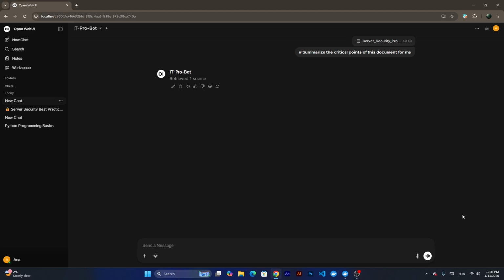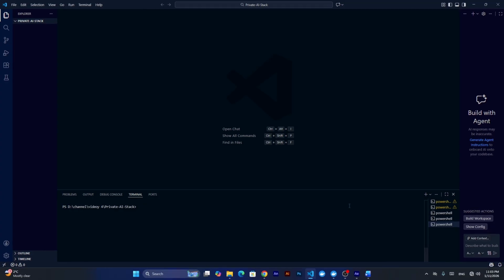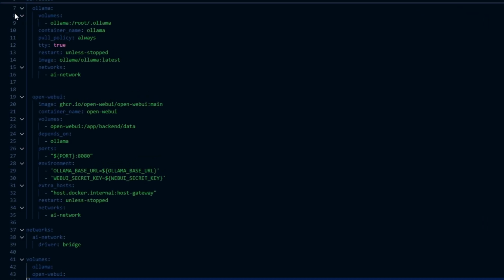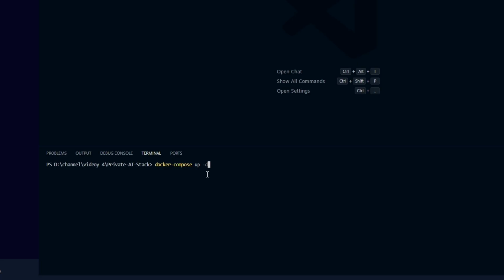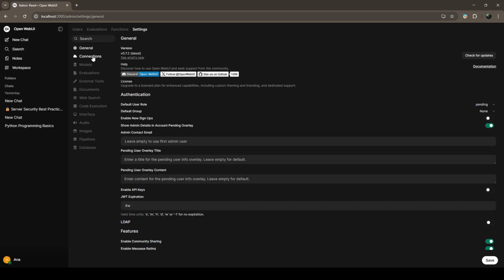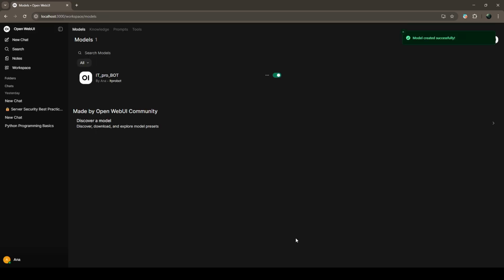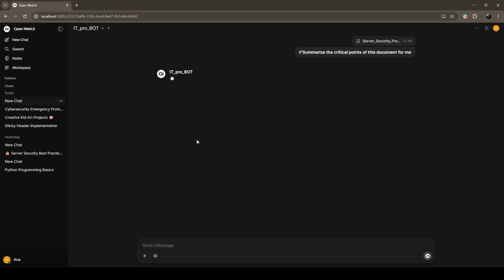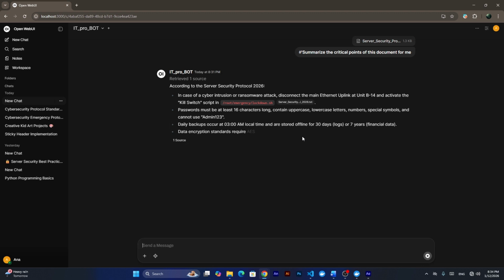From Zero to Private AI Chat in One Day Using Only Free Tools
Stop uploading your sensitive data to the cloud. Every time you paste a contract, code, or personal info into public AI tools, you are taking a risk. Today, we fix that.

In this masterclass, I will teach you how to build a fully private, enterprise-grade AI server right on your own hardware. We are building this from scratch using Docker, Ollama, and Open WebUI.

This isn't just a chatbot. This is a complete local AI stack that allows you to: ✅ Run powerful models like Llama 3 completely offline. ✅ Create custom AI employees with specific personalities. ✅ Chat with your private documents (PDFs, Docs) using RAG without data leaks. ✅ Unplug your internet and keep working.

The best part? It costs $0 and runs on your existing laptop.

⏳ Timestamps:
 0:00 - Stop Giving Away Your Data (The Hook)
0:41- Phase 1: Professional Environment Setup (.env)
1:42- Phase 2: Building the Infrastructure (Docker Compose)
2:35- Phase 3: Launching the Server
3:10- Phase 4: Installing the "Brain" (Llama 3)
 3:58- Phase 5: Creating a Custom AI Persona (IT-Pro-Bot)
 4:34- Phase 6: The Real Power - RAG (Chat with Private Docs)
 5:48- The Ultimate Offline Test & Outro
🔧 Commands Used in This Video:
To start the server: docker-compose up -d
To pull the Llama 3 model: (Inside WebUI or Terminal):
 ollama pull llama3